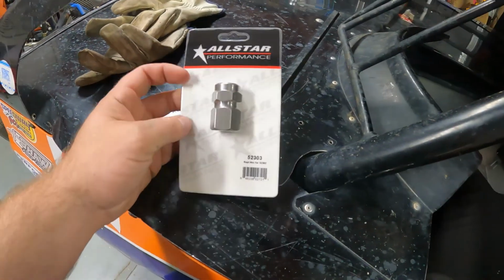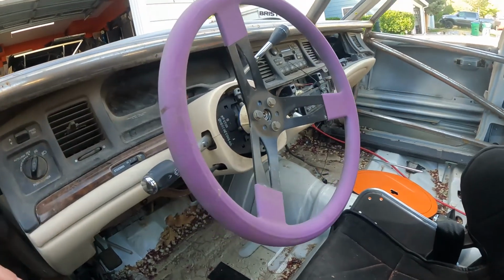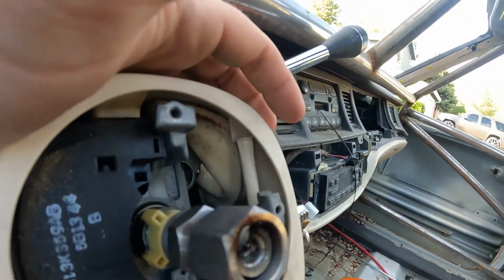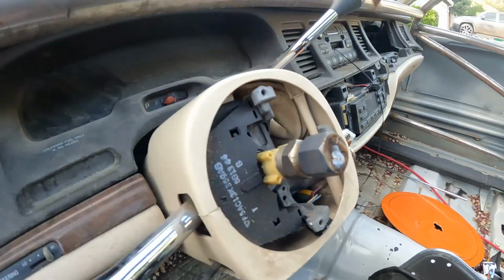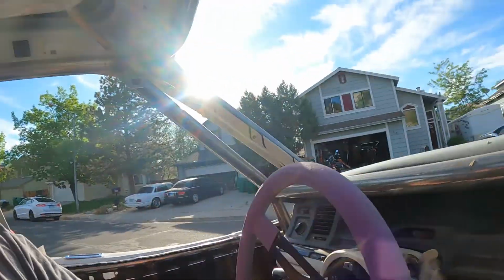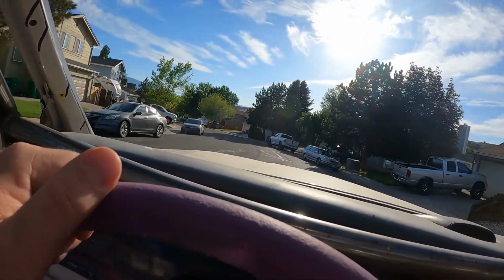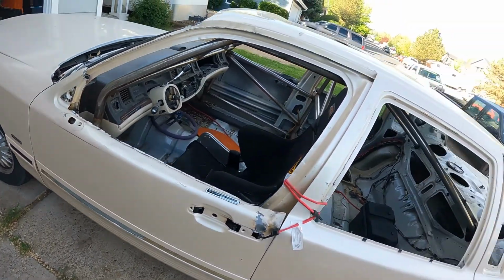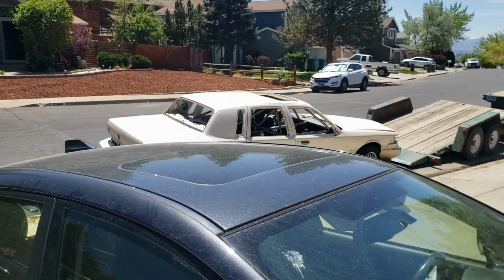Now, The Bootlegger Build Adding A Removable Steering Wheel!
A Bootlegger Bomber, one of the cheapest ways to get into dirt track racing. After having my dad try to get in the car for the first time, there were some modifications that needed to be made. Though the door has been trimmed and the car has a tilt wheel in it, we still need to add a removable steering wheel.  The part I was waiting on finally came in.  Only might have to change the size of the wheel we use.  But, have to have the old man try to sit in it again and see what he says.

You can also check me out on Facebook and Twitch for a little different look at Lumsden Motorsports.